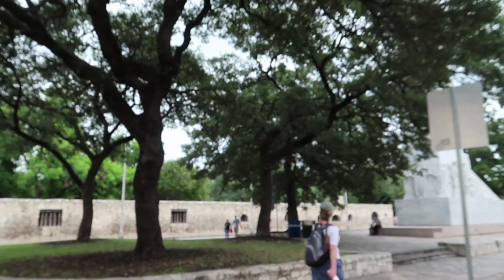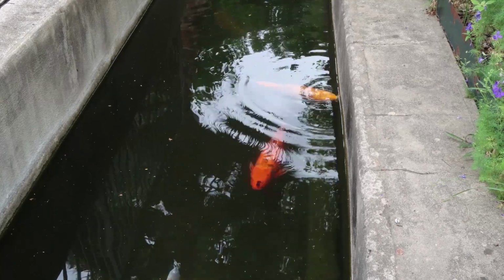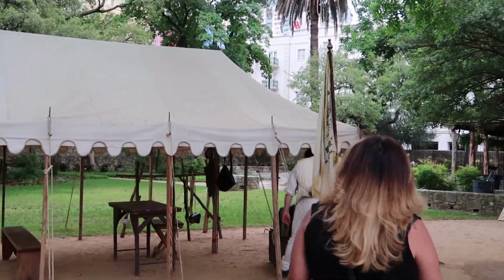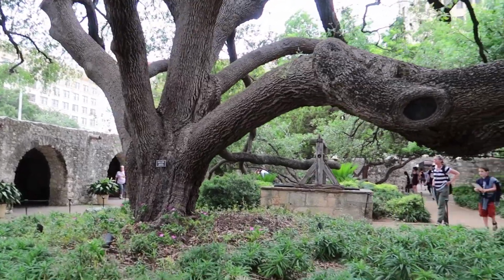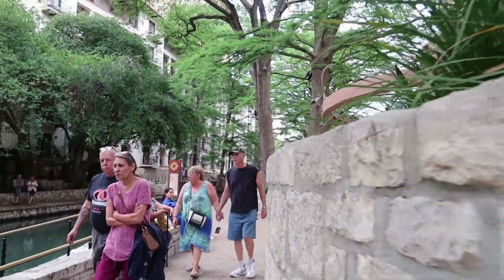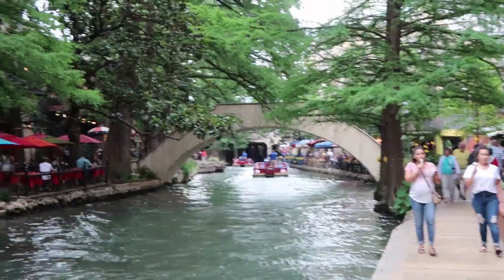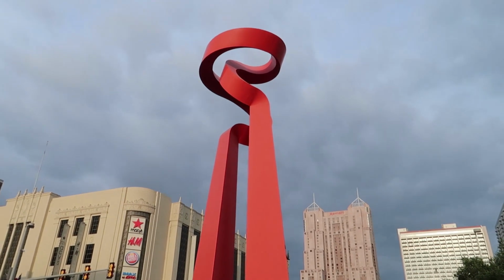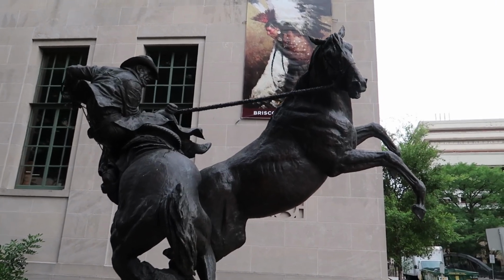The Alamo and San Antonio River Walk || Texas Part 2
To finish off our Texas trip we visit the Alamo and the San Antonio River Walk.  I recommend going to the Alamo, there is so much to learn about that part of history.  Also we took a tour of the San Antonio River Walk which is very beautiful and weird how it is below the city.  I hope you had fun watching these videos, can't wait to share more adventures with you.